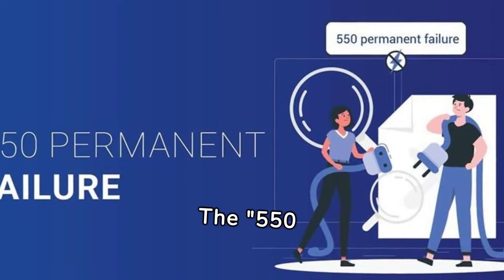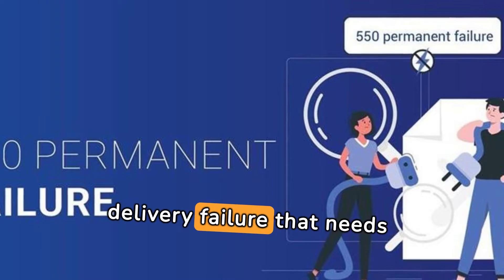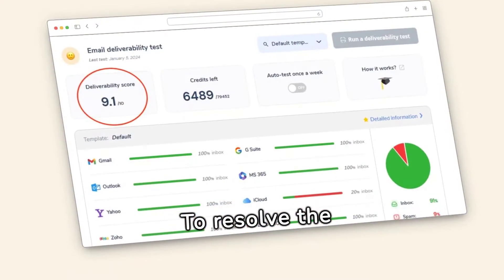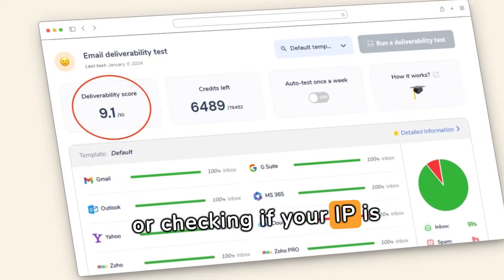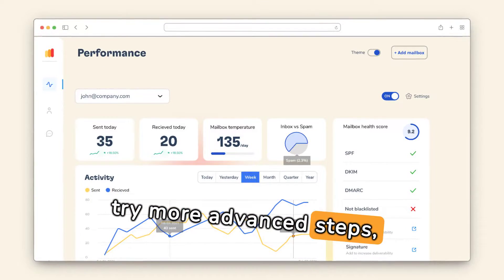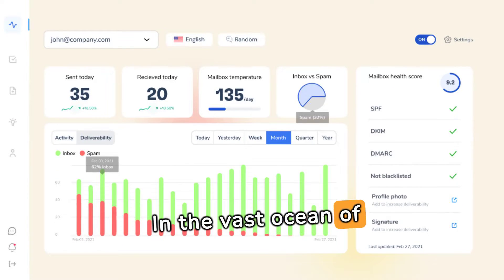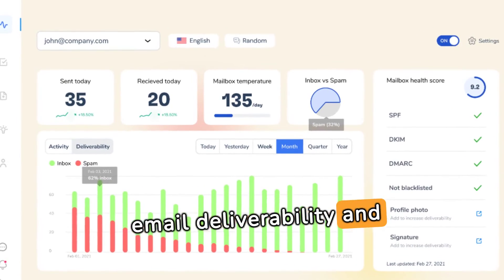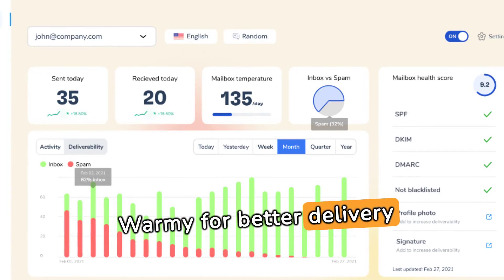Resolving the "550 Permanent Failure for One or More Recipients" Email Error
In the world of email communication, encountering the "550 Permanent Failure" error can be frustrating and disruptive. This error indicates a serious issue in email delivery, requiring prompt attention to resolve.

In this video, we'll break down the common causes behind the "550 Permanent Failure" error and provide practical solutions to fix it. From simple checks like verifying email addresses to more advanced steps like setting up email authentication records, we'll guide you through the troubleshooting process.

Learn how to identify and address issues such as incorrect email addresses, overcapacity recipient mailboxes, server configuration errors, and blacklisting. Discover tools like Warmy.io that can assist in checking for blacklisted IPs and domains, ensuring smoother email deliveries.

We'll also explore proactive measures to prevent future errors, including regular email list cleaning and monitoring email practices. By understanding and tackling the "550 Permanent Failure" error, you can maintain effective communication channels and minimize disruptions in your email interactions.

Join us as we navigate through the complexities of email deliverability and empower you to ensure your messages reach their intended recipients. With Warmy by your side, you can overcome email delivery challenges and achieve better delivery rates for your business.